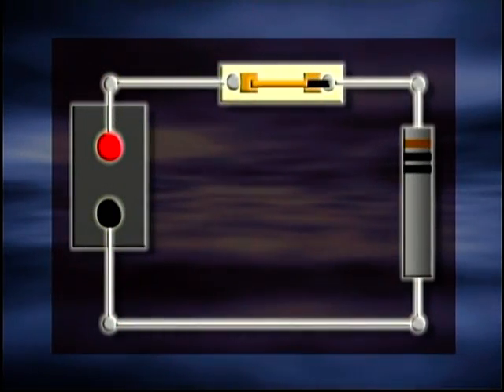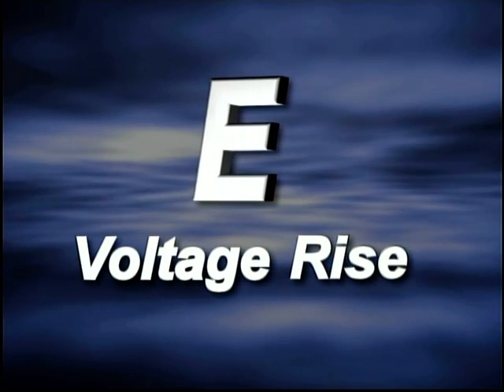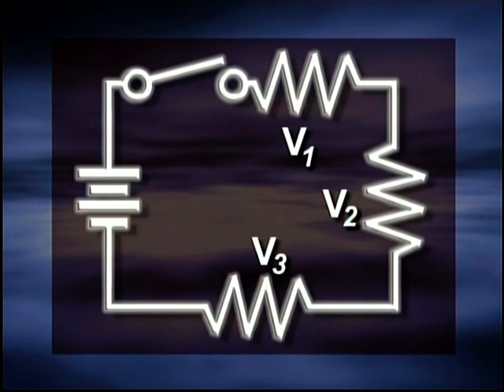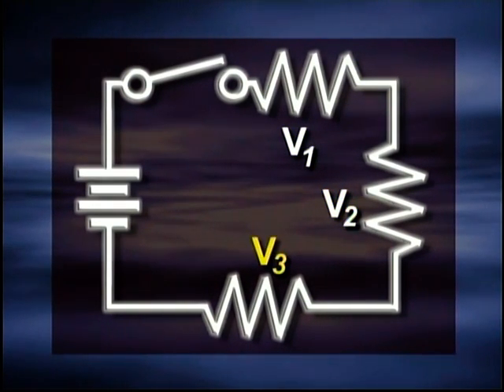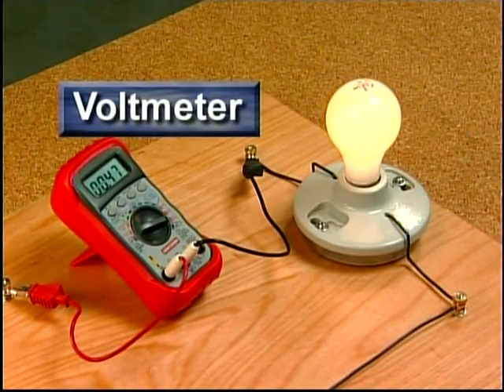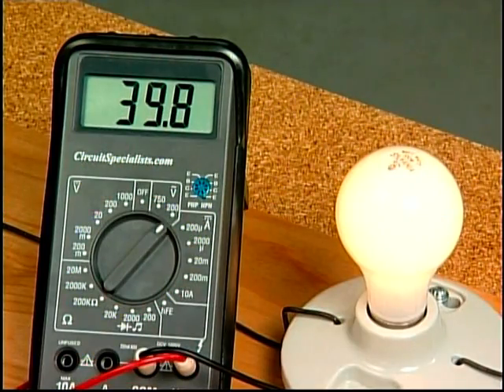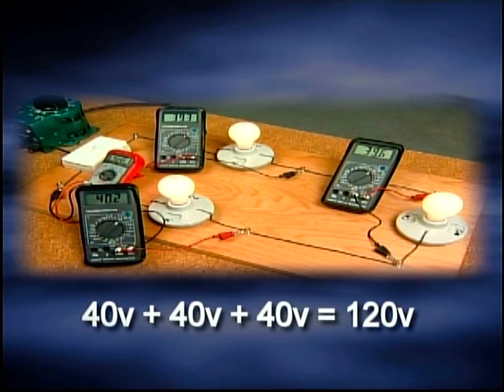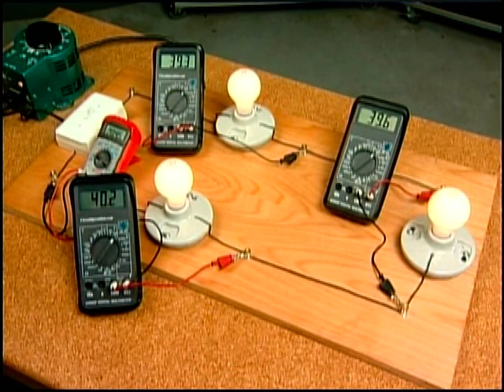Voltage in a series circuit